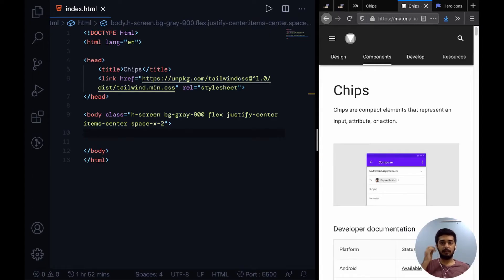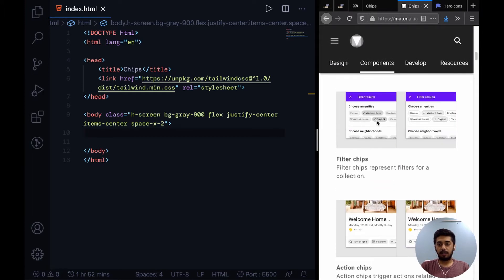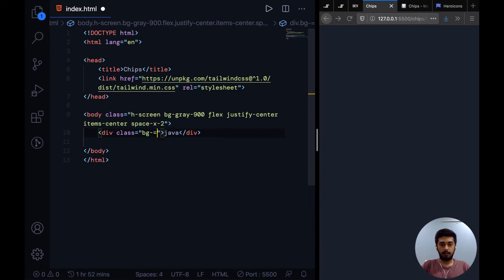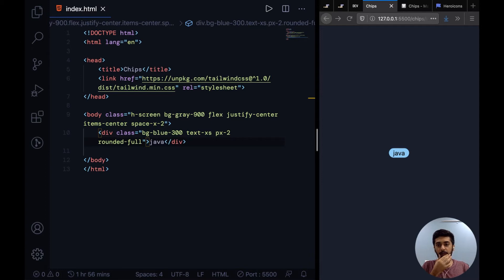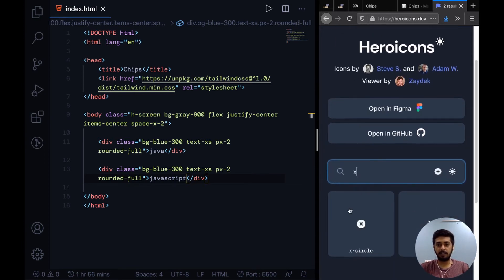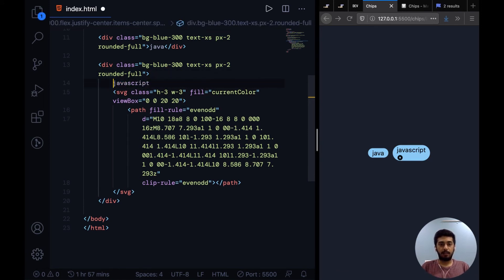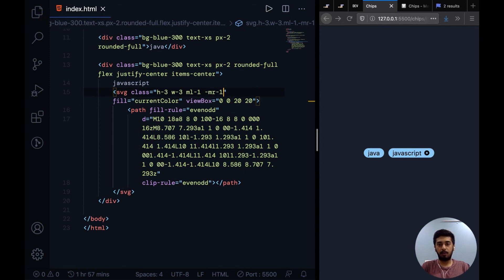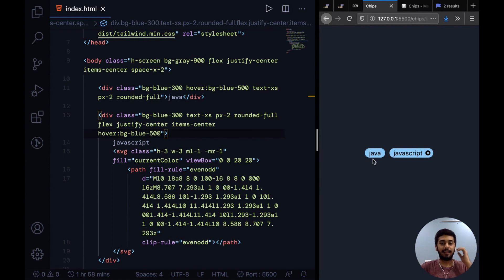Building chips in Tailwindcss, EP - 3 | Learn Tailwindcss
Hey guys, in this one we'll take a look at how to implement chips(badges) in tailwindcss, hope you enjoy!